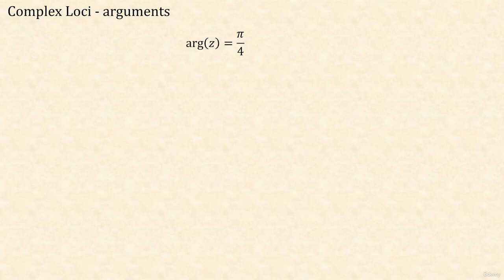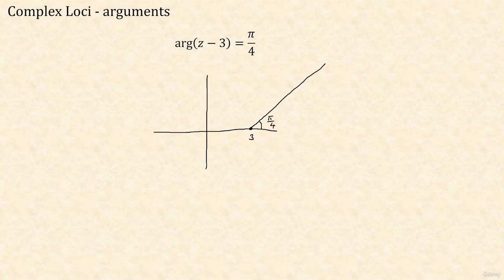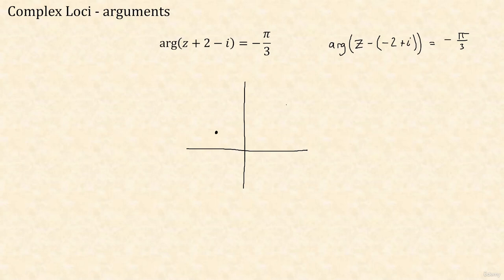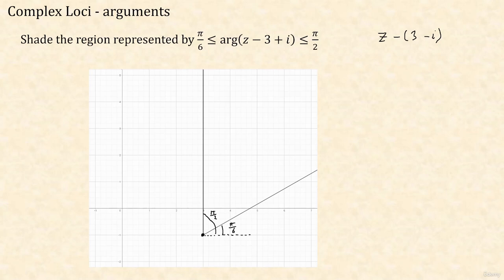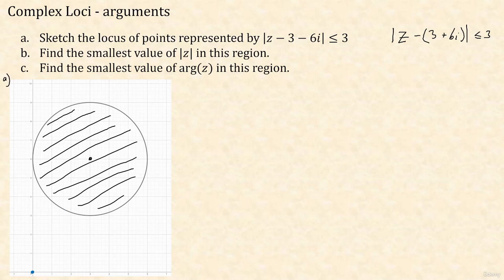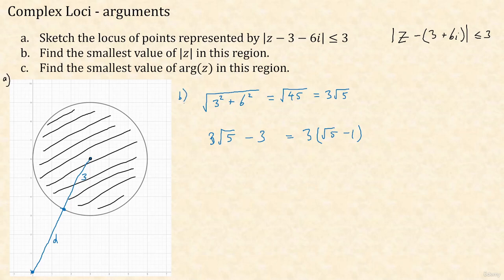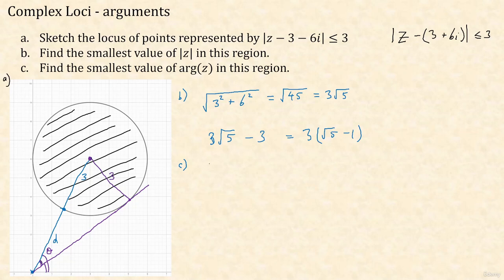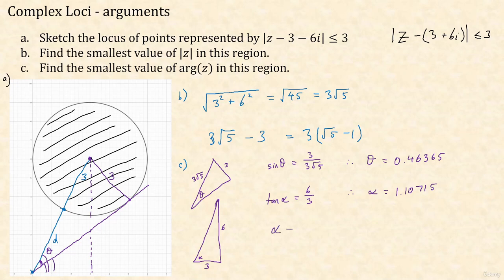18 - Complex Loci - Arguments | CIE A Level Pure Mathematics 2 & 3